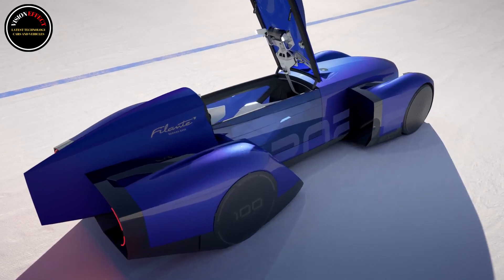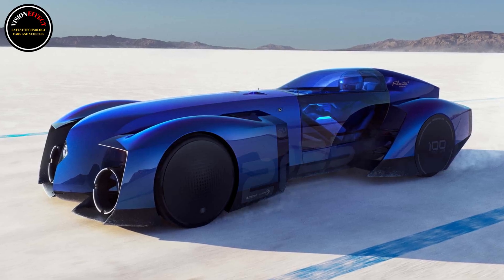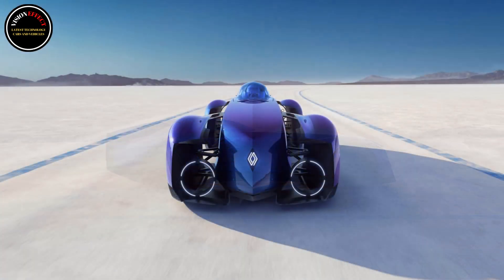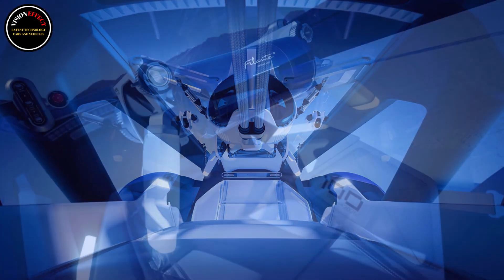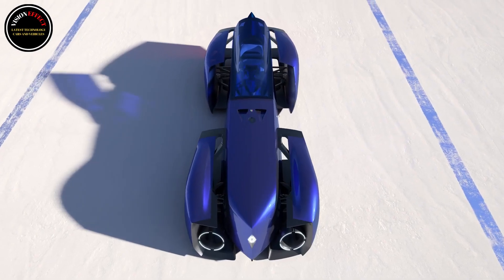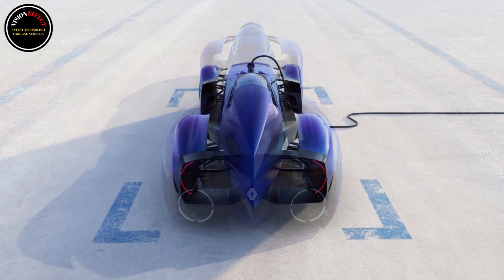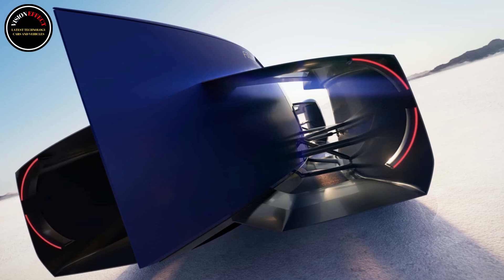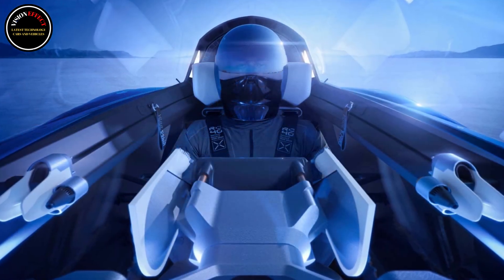Renault Made a Batmobile to Smash Records. | Renault Filante Record 2025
Although it's as long as an S-Class, it's as lightweight as a Miata.

Leave it to the French to stun us with wacky concepts. After Alpine's sleek supercar with a hydrogen V-6 engine, its parent company, Renault, has come up with something even more extravagant. It's called the Filante Record 2025, an ultra-efficient demo car developed exclusively to highlight efficiency. The radical single-seater EV fitted with an 87-kWh battery pack aims to break records for power consumption and range.

Although it looks like it traveled back from the future, the electric "Batmobile" pays tribute to three vintage Renaults created to smash land speed records. For example, the round headlights take after 40 CV des Records from the mid-1920s, while the wheels pushed outward of the body are a nod to the 1934 Nervasport des Records. Moreover, the arches are inspired by the gas turbine-powered 1956 Etoile Filante.

As you can tell, it's a huge car. But although it stretches 201.5 inches (5.12 meters) long, it only weighs 2,204 pounds (1,000 kilograms). The battery pack alone tips the scales at 1,322 lbs (600 kg), which is a lot, but that's the way the cookie crumbles with EVs. Side note–the GMC Hummer EV's gargantuan 205-kWh pack weighs a colossal 2,818 lbs (1,278 kg), so about as much as a compact European car.

Despite being imposingly long, the Filante Record 2025 is only 67.3 inches (1.71 meters) wide and 46.8 inches (1.19 meters) tall. Every surface of its streamlined body has been designed to maximize aerodynamic efficiency and extend range. Renault won't test the car until later in the first half of the year but expect some huge gains over a Scenic E-Tech compact electric crossover fitted with an identically sized 87-kWh battery.

But how does the concept car weigh only 882 lbs (400 kg) once you exclude the battery? Renault made the chassis from a unique combination of aluminum, carbon, and steel alloys. In addition, the engineers used a high-strength aluminum alloy intended for 3D printing. Combined with artificial intelligence, simulation software allowed Renault to pinpoint areas where they could eliminate excess materials.

To further reduce weight, the cells are integrated into the battery pack without intermediate modules. The concept doesn't use the same battery as the Scenic E-Tech since a specially designed pack (with a carbon casing) was necessary to fit into the slender body. According to Renault, tires have a 20% impact on an EV's range. Therefore, the Filante Record uses 19-inch bespoke Michelin rubber to reduce energy dissipation and better flatten the contact patch.

Mercedes managed to extract 8.4 miles (13.5 kilometers) per kWh from its Vision EQXX concept, but Renault's eco machine is far more radical and is likely to beat the much heavier Merc with ease.